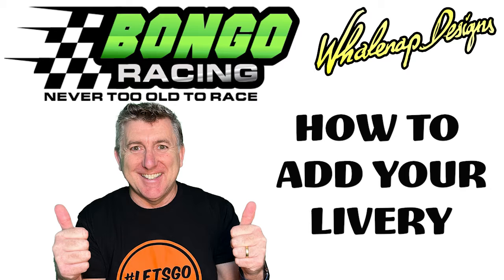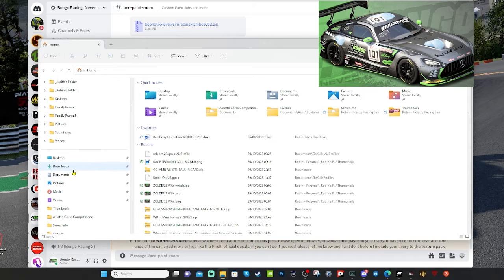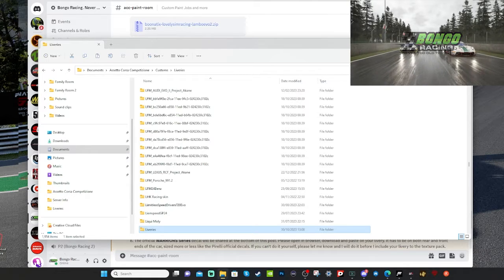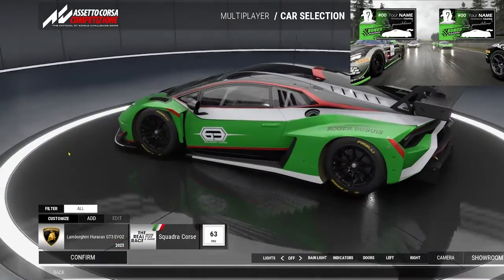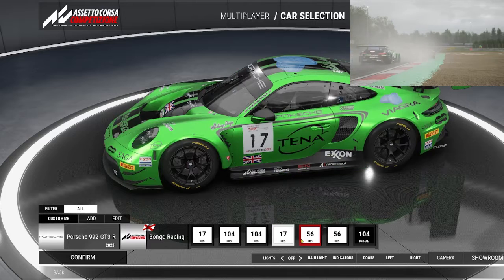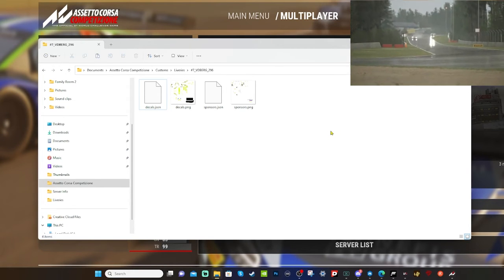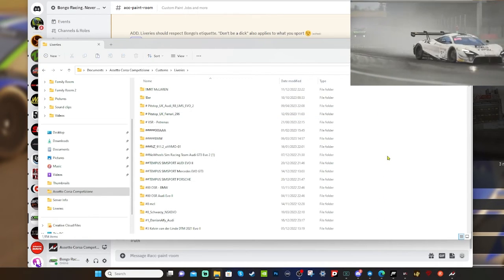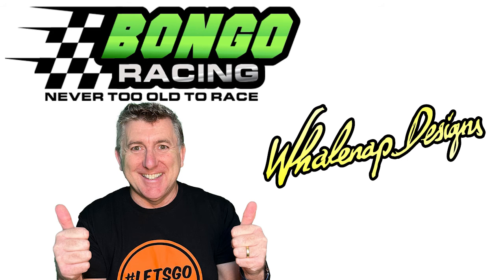Install an ACC livery?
What do I do with these files?
The question we get asked the most at Bongo Racing is how to install your custom livery in ACC.
Hopefully this short video will answer that question.

If you need more help please contact anyone of our Members in the Bongo Racing Discord and we'll do our very best to get your sorted.

You can join us at Bongo Racing with our Practice and Race Servers, sharpen your skills, and have a real good laugh at the same time.

Assetto Corsa Competizone

My complete sim racing setup is listed below. Updated: 18.10.23

 Sim Rig Setup:
 Fanatec Podium Wheel Base DD1.
 Fanatec Podium Racing Wheel F1.
 Heusinkveld Sprint Pedals.
 Sim 3D Rumble Kit
 SIM LAB Quad Monitor Stand.
 4 x iiyama G-Master PL2530H 27” Monitors
 GT Omega Prime Cockpit.
 Grid DDU-5 Dashboard
Lovely Dashboard running on DDU.
Next Level Racing Cockpit Floor Mat BUY
Ricky Bobby Race Suit.

Racing PC Spec:
  Intel Core i7 12700KF s1700 Processor
  GIGABYTE 3080Ti 12GB Graphics Card
  MSI MAG Z690 Torpedo Motherboard
  iCUE H150i Elite RGB Liquid Cooler
  2 x Corsair Dominator Platinum RGB 16GB 5600Mhz DDR5 Memory
  2 x Corsair MP600r2 1TB NVMe SSD
  CM Mbox TD500 Mesh RGB Case Black
  Corsair RM850 850 Watt 80+ Gold PSU
 CrewChief (With the naughty language turned on)
 SimHub. To launch Racing Sims and control extra dashboards.
(August 22)
 Thanks to @HardlyDan for helping me spec the PC.

Streaming PC, Sound & Video Production Hardware:
 Stream PC: Intel i5-4690k @ 3.5GHz, 16GB RAM, NVIDIA GTX960
LucidSound LS25 Wired Headphones.
3 x Creative Live! Cam Sync 4K Cameras.
Startec 3 Port PCI Express Card with 4 Dedicated 5Gbps Channels BUY
2 x RSHTECH Powered 7 Port USB Data Hub.
 OBS
 Adobe Photoshop
 Adobe Premier Pro
 Adobe Audition

Foster Care
My wife Judith and I have been fostering for over 15 years. Along with my full-time job, gaming, podcasting, and with over 50 kids sharing our home during that time, it makes for a busy household.

The Overseas Connection Podcast
I’m a co-host of The Overseas Connection Podcast. It’s a gaming podcast for the more ‘mature’ gamer who can afford to buy their own beer. Mow 750+ episodes.
Live every Sunday at UK 7pm on YouTube & Twitch. Audio version is available wherever you grab your podcasts.

 / approachingnirvana
Song: Dream to Remember